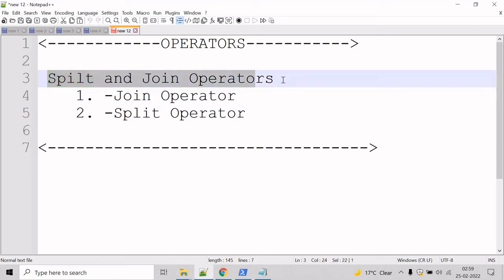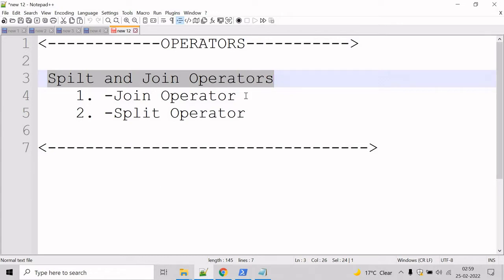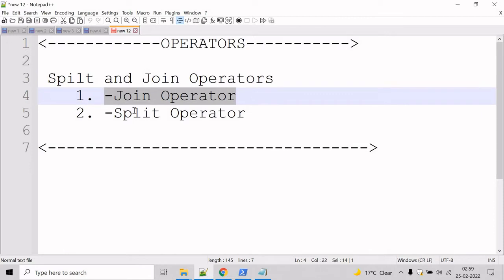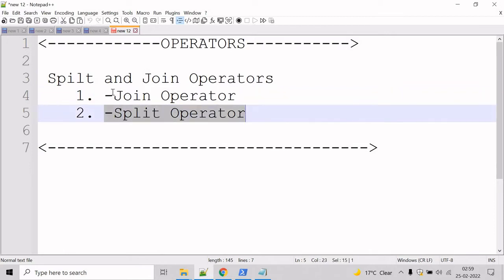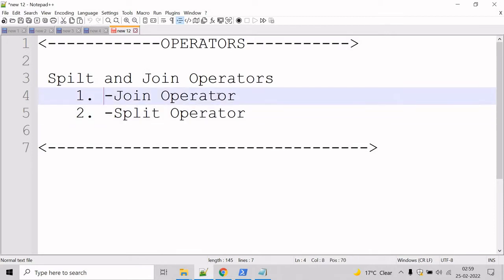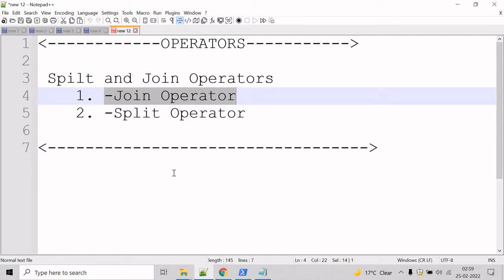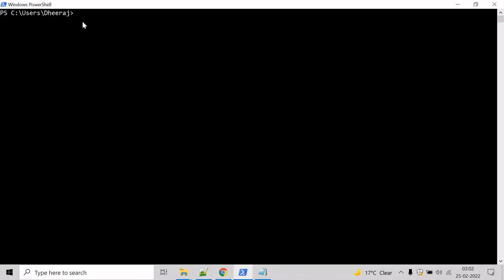PowerShell: Join and Split Part 1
In this video we will learn about join and split in PowerShell.